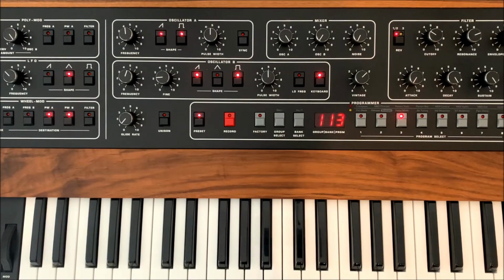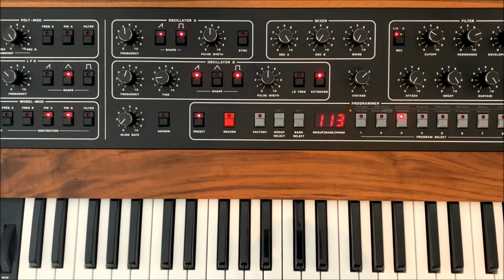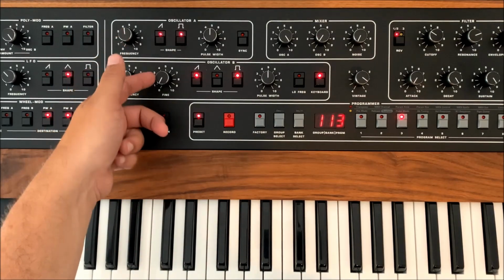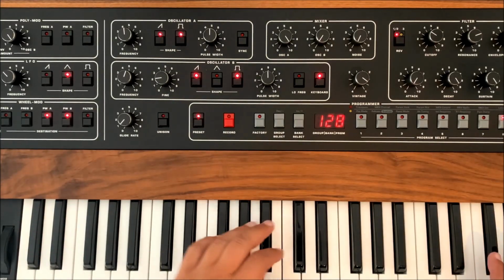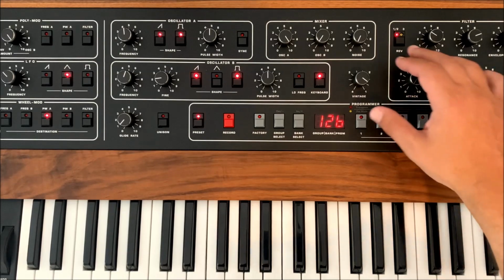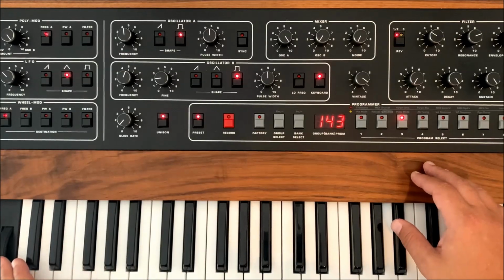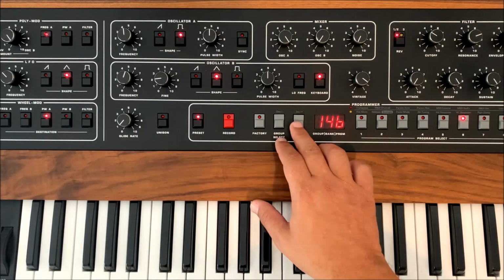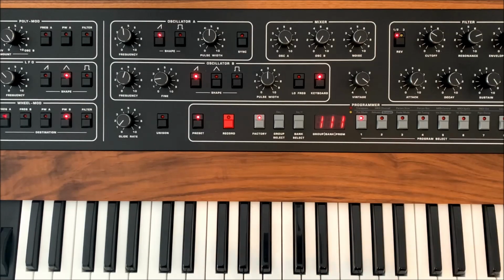Prophet 5 rev4 the best analog synth?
3 minute guide to synth sounds (more or less)
Here I talk about why I think that the Prophet 5 rev4 is the best analog polyphonic synth ever made. Other reasons I forgot to mention include the modulation depth of the polymod section that makes for more intense modulations compared to most other Polys. Sorry for the sometimes shaking camera, I havent found a good setup after moving but will find a solution soon.
EDIT: Layer and split are only available on 10 voice prophets, p10 or expanded 5.
And, the memorymoog can do osc to PWM.